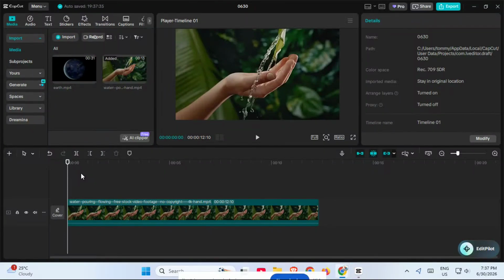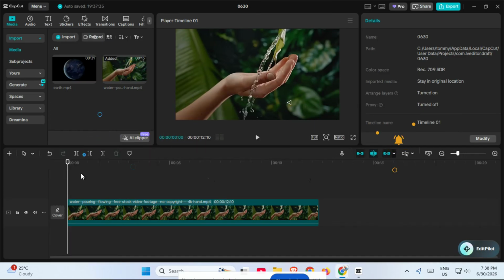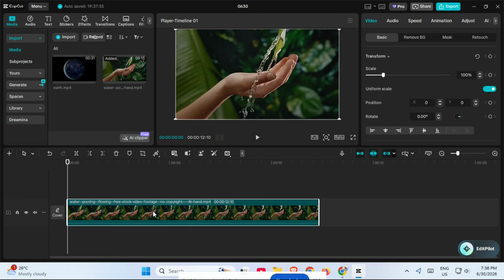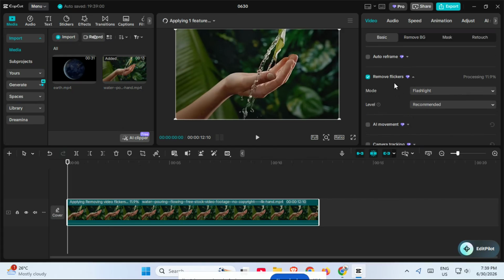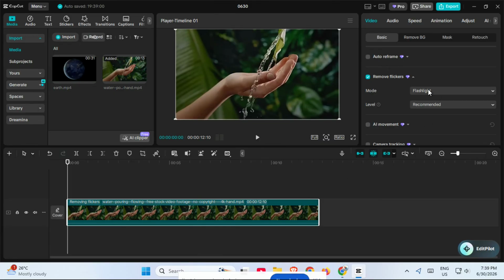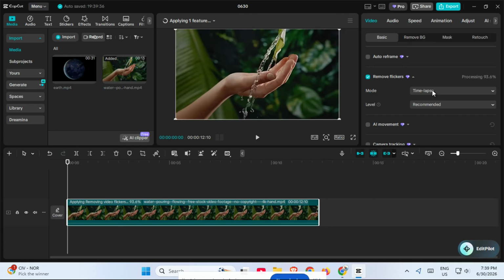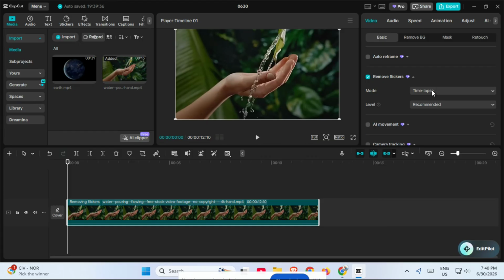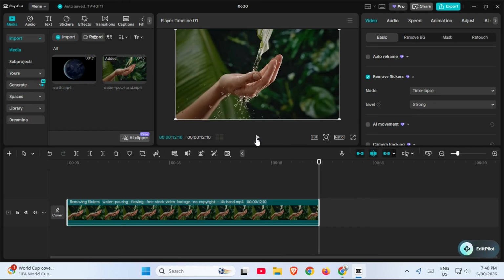How To Remove Flickering From Video In CapCut (Easy Guide)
Learn how to remove flickering from video in CapCut using the built-in Remove flickers tool. This step-by-step tutorial shows you how to choose the right mode and fine-tune the level for smoother footage.

🕚Timestamps:
0:00 Intro
0:19 Import And Add Clip To Timeline
0:39 Open Video Tab And Basic Settings
0:58 Enable Remove Flickers
1:18 Choose Flashlight Or Time-Lapse Mode
1:40 Adjust The Level Slider
2:01 Process And Review The Video
2:24 Outro

✍️What You'll Learn In This Video:
• How To Remove Flickering From Video In CapCut
• How To Use CapCut Remove Flickers Tool
• How To Choose Flashlight Mode In CapCut
• How To Use Time-Lapse Mode For Flicker Removal
• How To Adjust The Flicker Level Slider
• How To Fix Distracting Flicker In Video Clips
• How To Smooth Brightness Changes In CapCut
• How To Make Your Footage Look More Professional

💡Pro Tips:
• Start with a moderate Level setting and increase it only if needed.
• Use Flashlight for sudden flickers and Time-lapse for repeating flicker patterns.
• Preview the clip after processing to make sure the image still looks natural.
• If the first setting does not work well, switch modes and test again.
• Keep a backup copy of the original clip before making corrections.